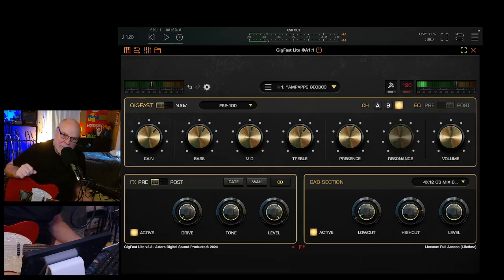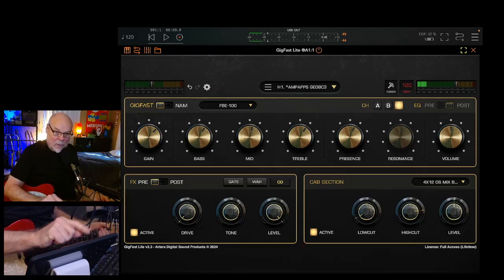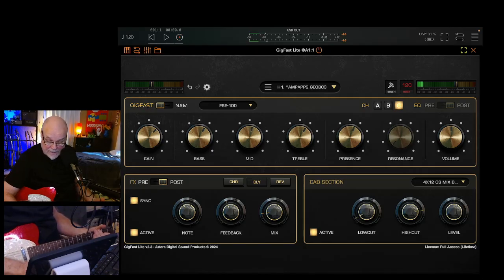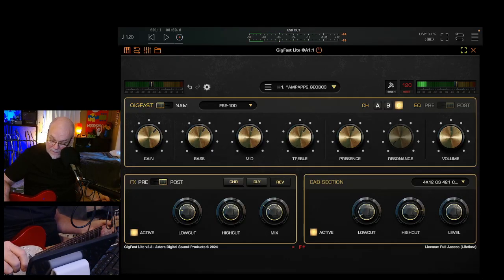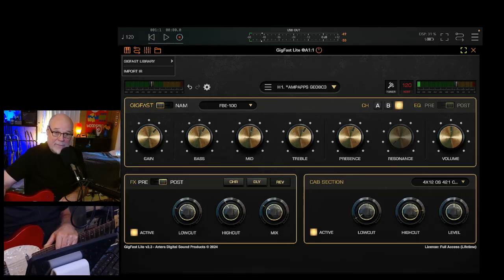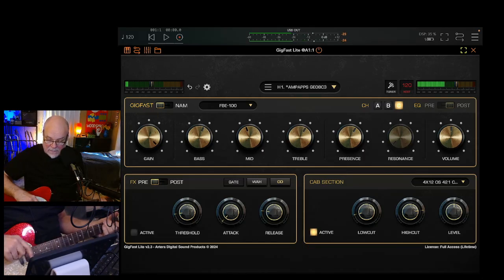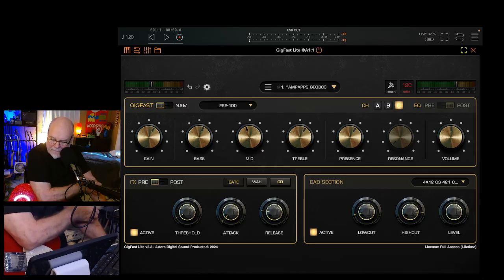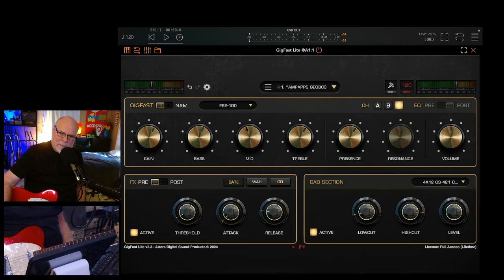AmpApps| GigFast for iOS - Both NAM and GigFast Parametric PNAM Loader with FX - Rich and Dynamic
Sound samples, dynamics, standard NAM and PNAM, Effects, Various Sample Rates, EQ, FX, and more.

The video provides an in-depth review of the GigFast iOS app for guitar simulations, highlighting its features and the user's experience with it (0:16).
Key takeaways from the video include:
Dynamic Range and Responsiveness (2:10): The reviewer emphasizes the app's low noise floor and excellent dynamic range, noting how the guitar's tone remains clear even when volume controls are adjusted.
Proprietary GigFast Models vs. NAM Files (13:06): The video distinguishes between GigFast's proprietary parametric models and standard NAM (Neural Amp Model) files.
GigFast Parametric Models (13:16): These include four to eight channels (clean, crunch, lead, boost) and offer instant switching without reloading. They also activate a unique "resonance" control (13:42).
NAM Snapshot Files (14:05): These are single-channel, non-parametric, and do not have the resonance control. They also typically lack power amp low-frequency data (14:44).
In-House Training (14:51): GigFast's proprietary models are created by Artera DSP using in-house multi-state capture rigs and neural training systems, meaning users and third-party creators cannot train them (16:17).
Effects and EQ (7:33): The app includes pre-effects like gate, auto-wah, and overdrive, and post-effects such as chorus, delay, and reverb. The reviewer particularly praises the EQ section for not introducing additional noise (19:39).
Latency and Performance (24:51): The reviewer is impressed by the app's low latency, even at a high sample rate of 192k.